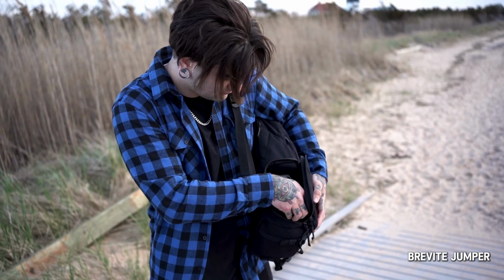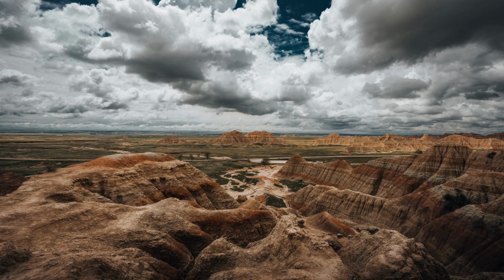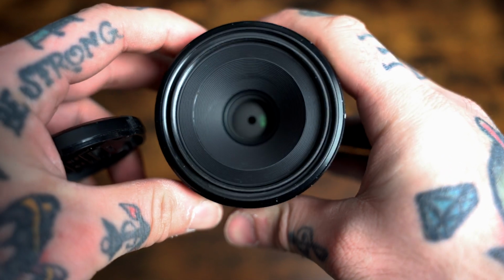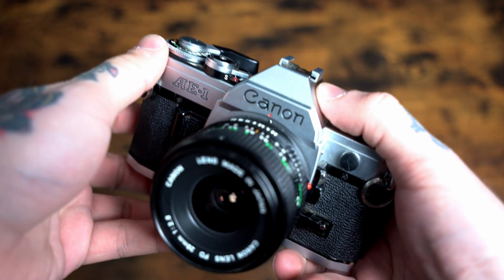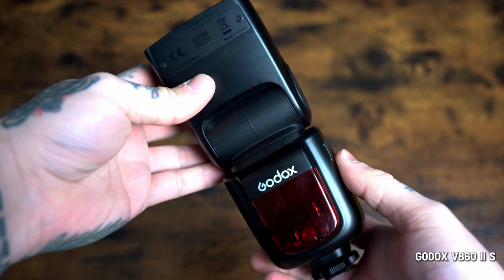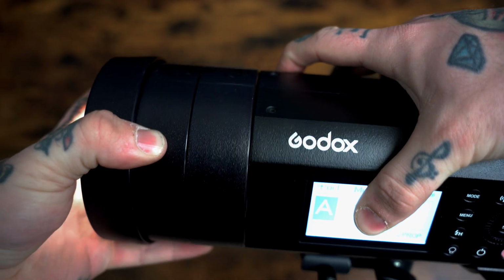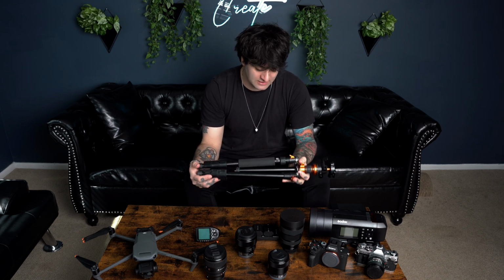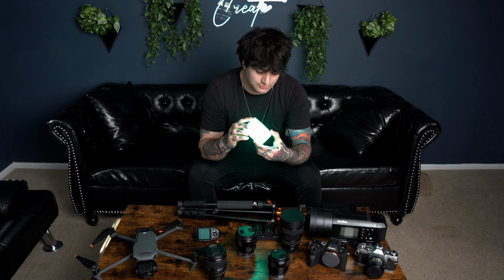What's In My Camera Bag For 2025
Brevité Jumper

Sony A7IV

Sony NPFZ100

Sigma 14-24 f/2.8

Sony 35mm f/1.4 GM

Sony 50mm f/2.8 Macro

Sony 85mm f/1.8

Canon AE-1

DJI Mavic 3 Pro

Godox v860IIS

Godox AD400 Pro

K&F Tripod

Tiffen Black Pro Mist Filter

Zeiss Lens Wipes

Aputure MC RGB